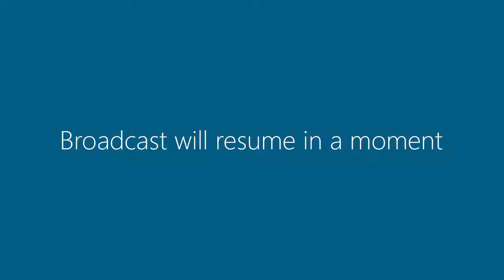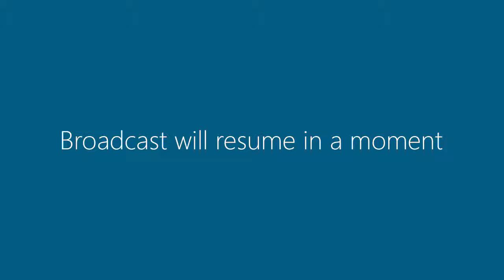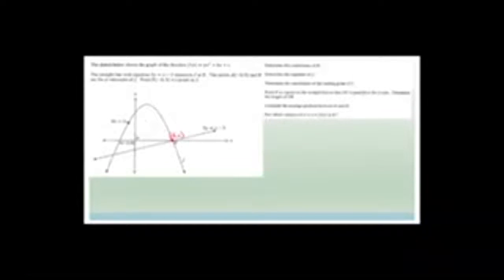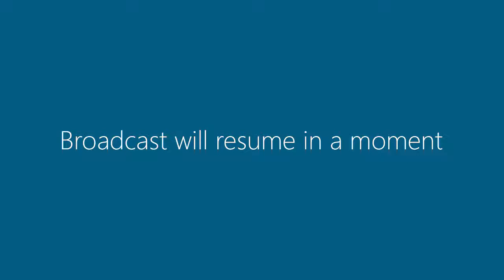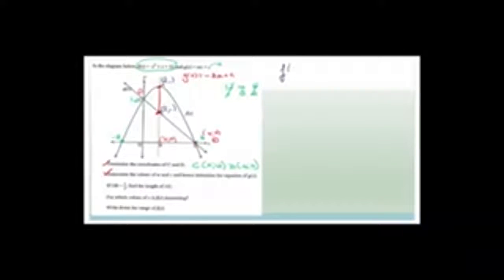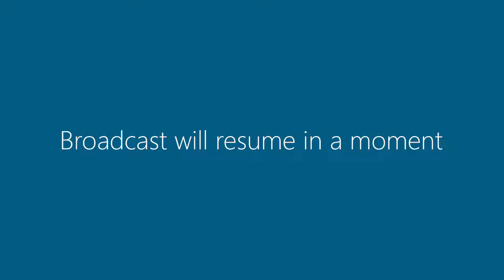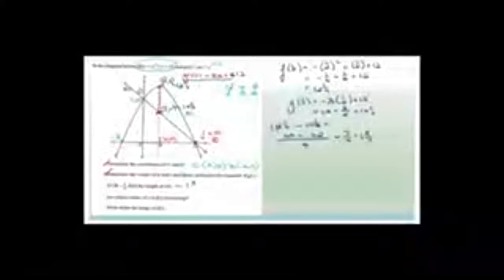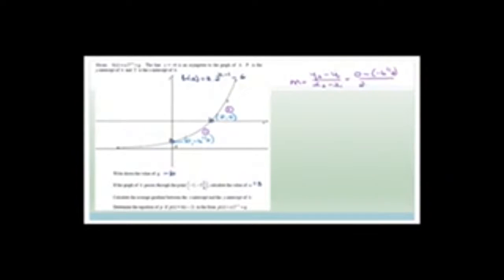Functions and Trig Week 14 Revision